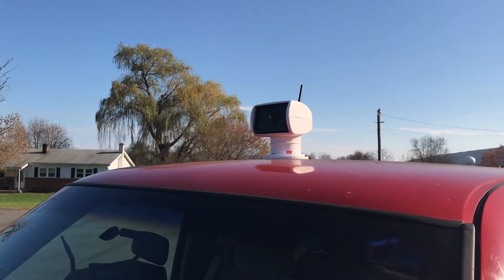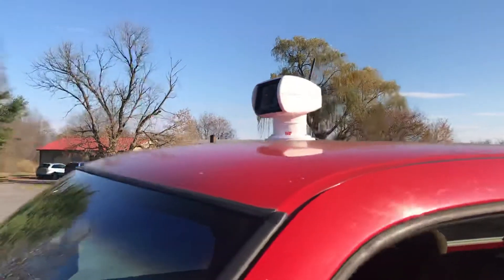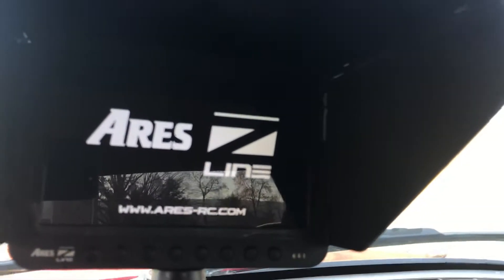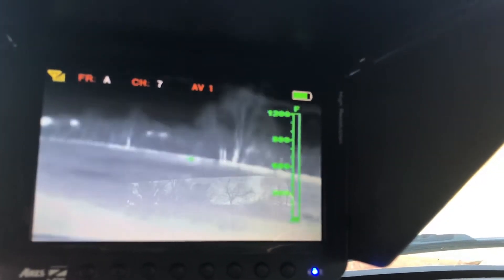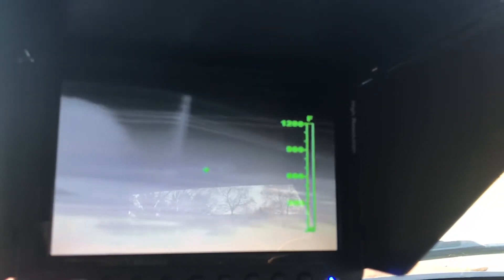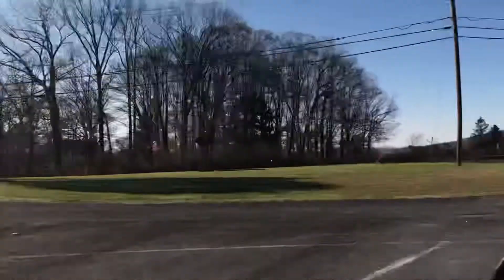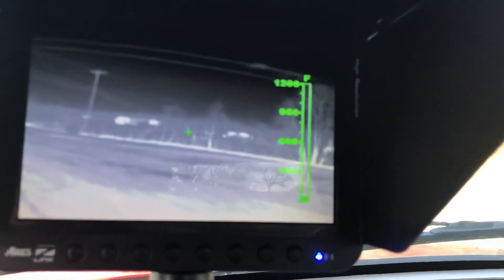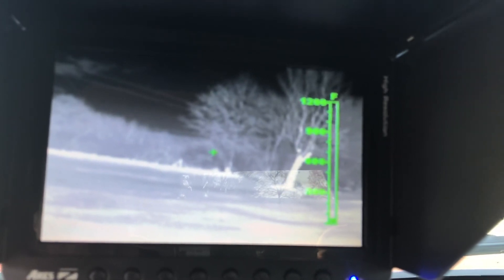Roof mounted thermal camera for 400 dollars!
Just a quick video of the roof mounted thermal camera. here is the spotlight used as the control housing